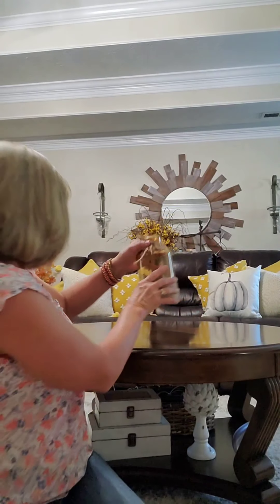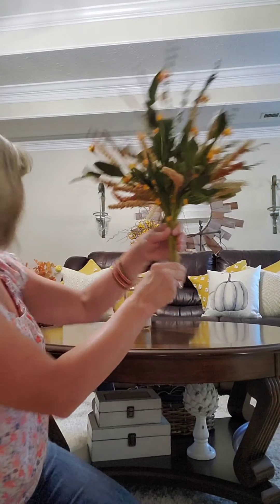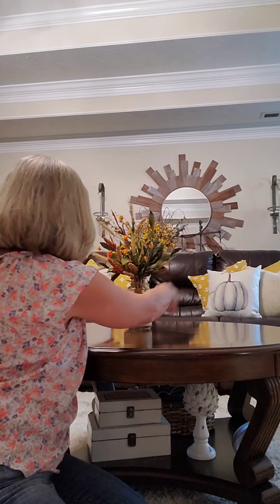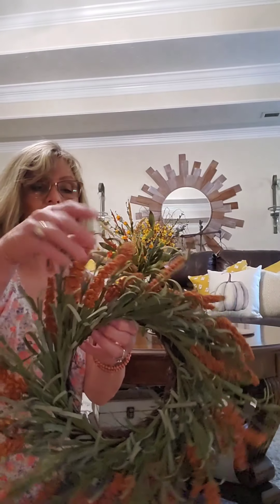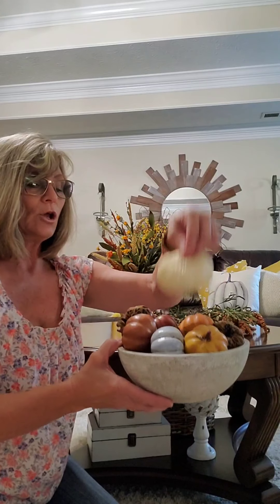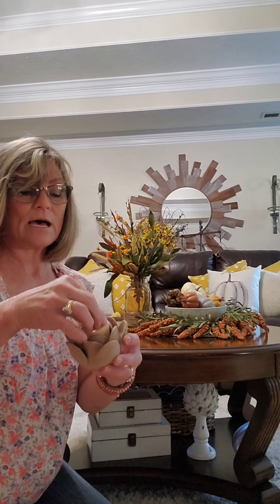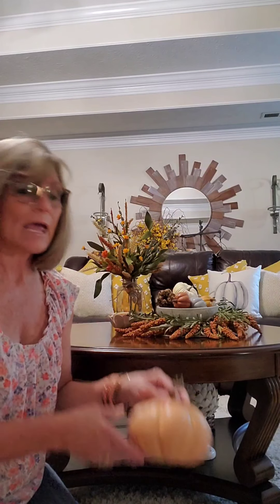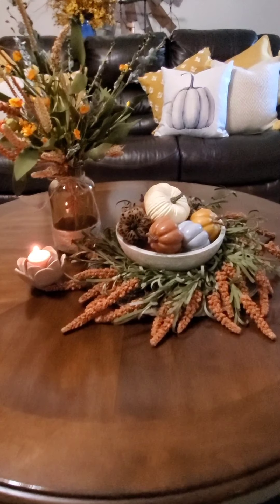Decorate With Me | Fall Coffee Table and Side Tables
In this video I am showing you how I decorated my coffee table for Fall.  It was a very easy vignette, looks festive, doesn't it?